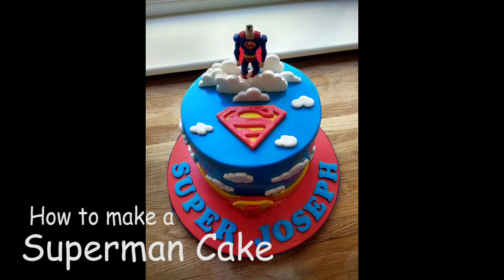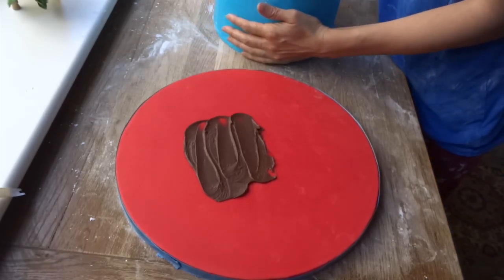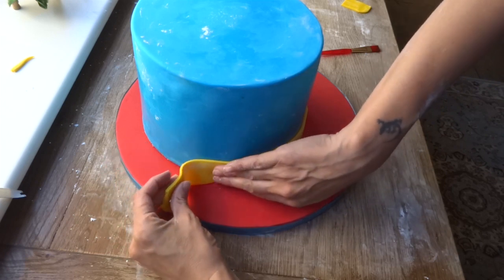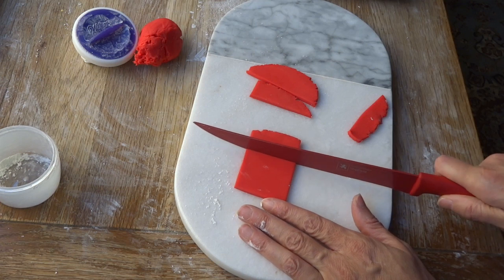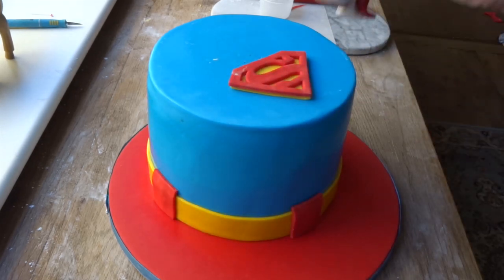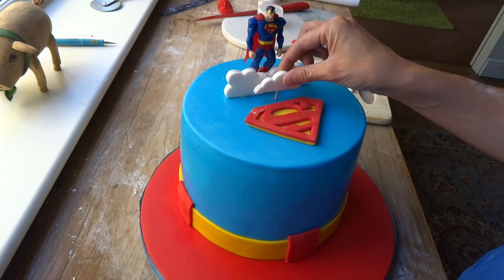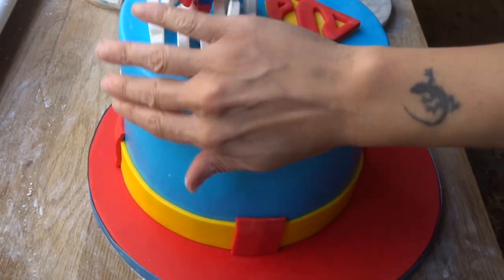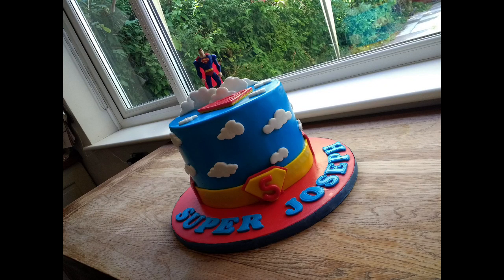Superman Cake . . . how to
It's a nice simple design but very effective.